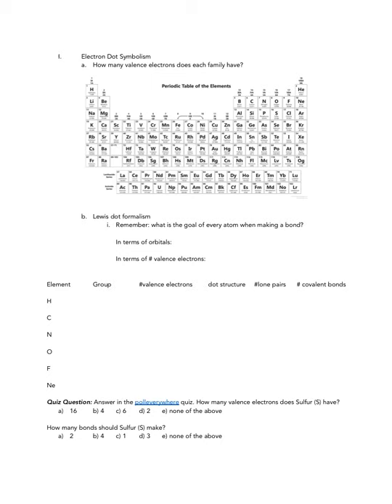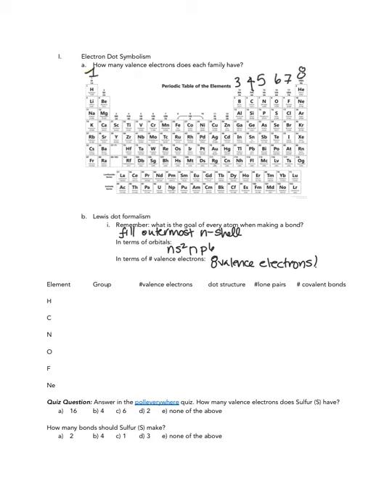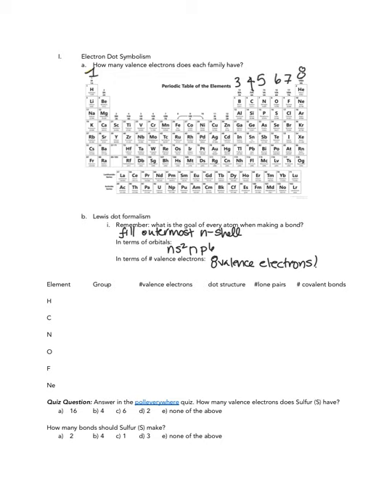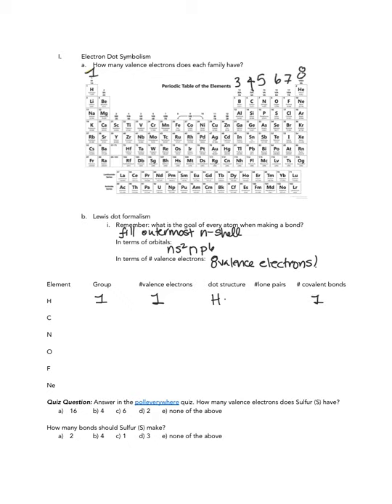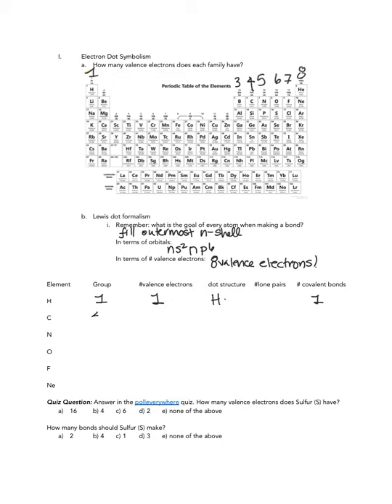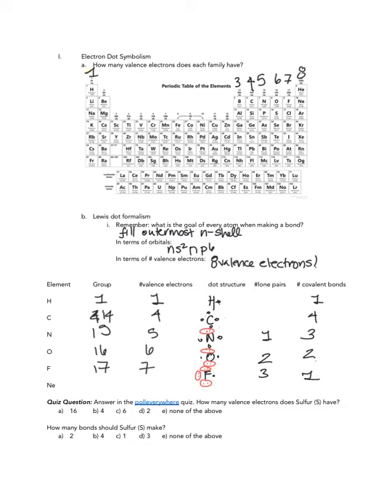valence electrons bonds